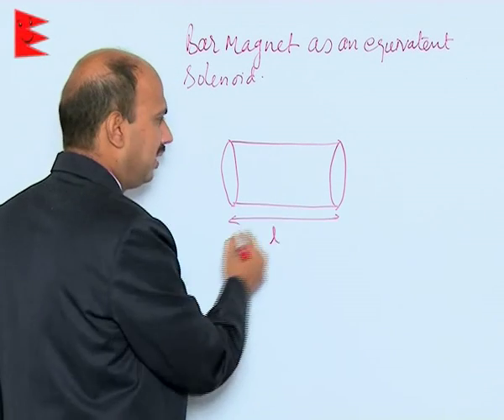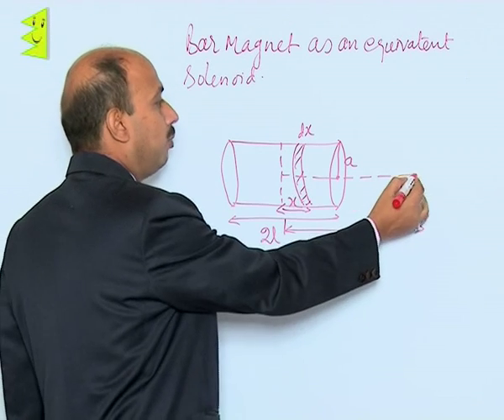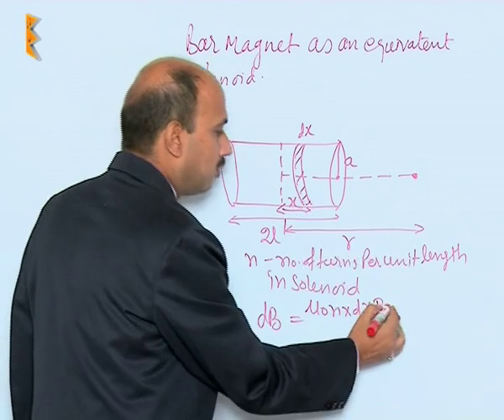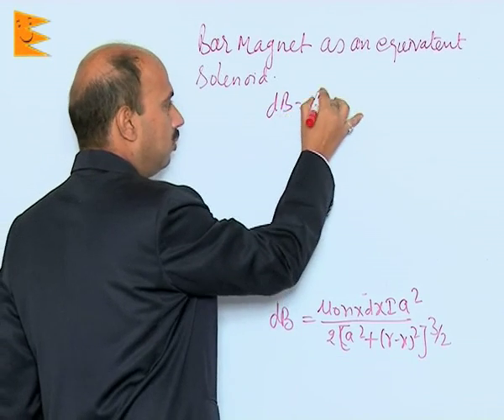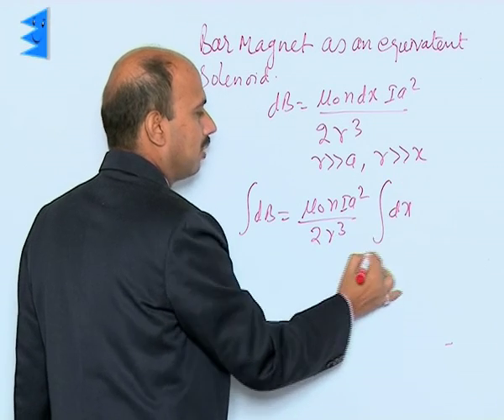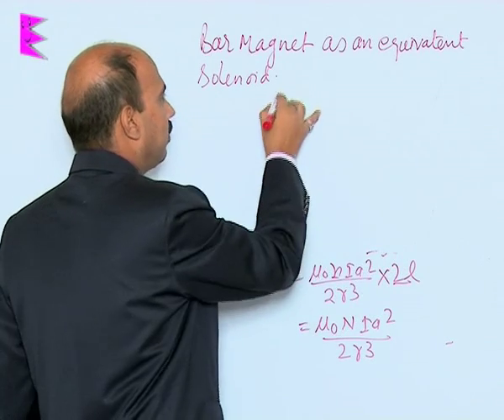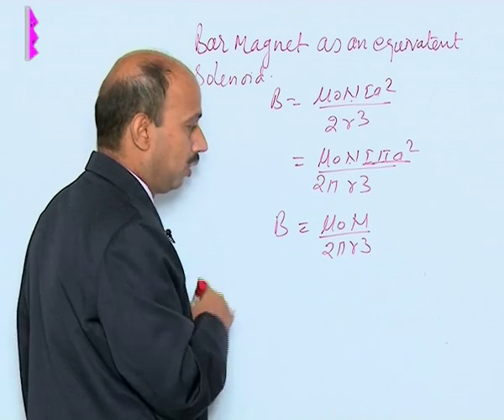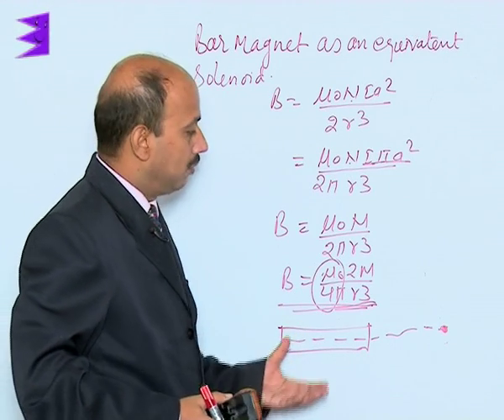CBSE Class 12 Physics Magnetism & Matter Bar Magnet as an Equivalent Solenoid |Extraminds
Magnetism & Matter Bar Magnet as an Equivalent Solenoid |Extraminds